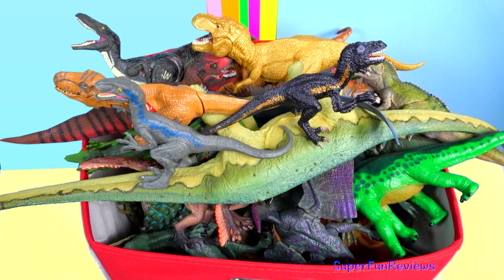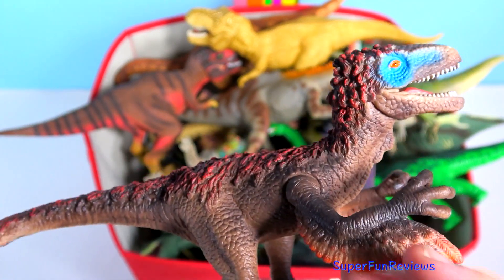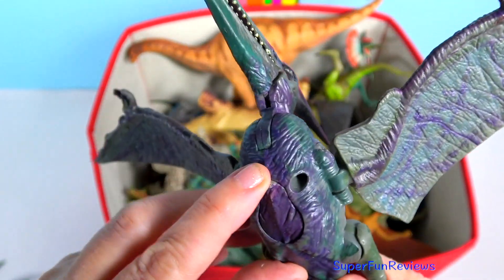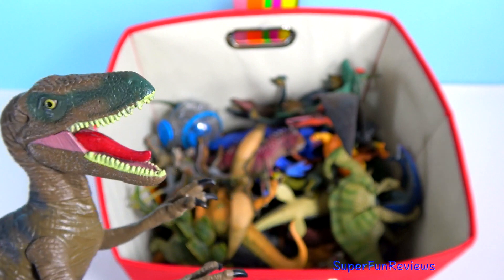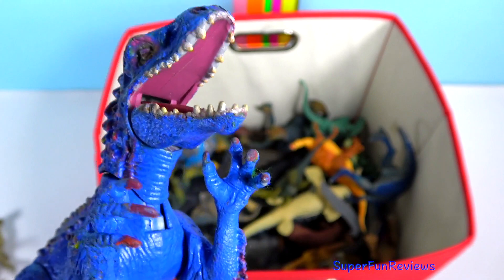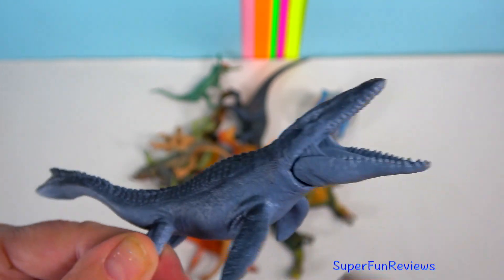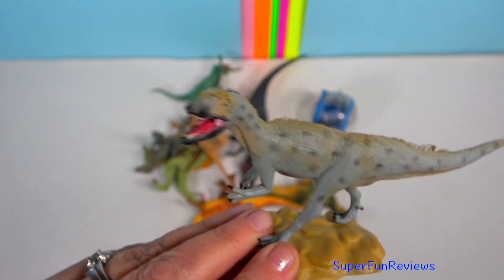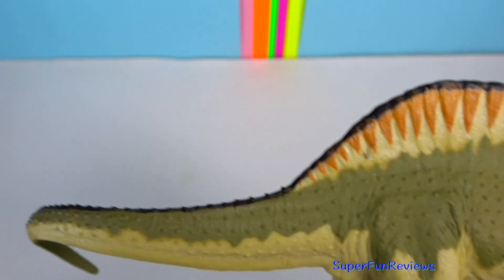Box of Jurassic World Dinosaurs for Kids Indoraptor Blue Indominus Rex Learn about Dinosaurs